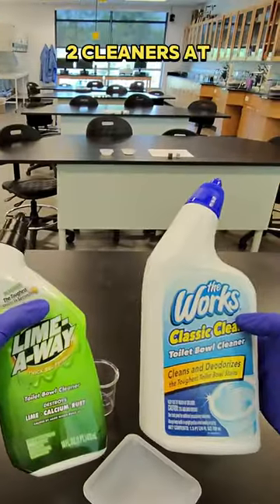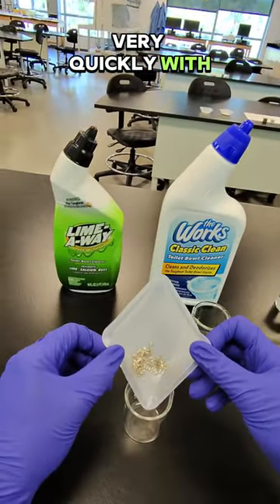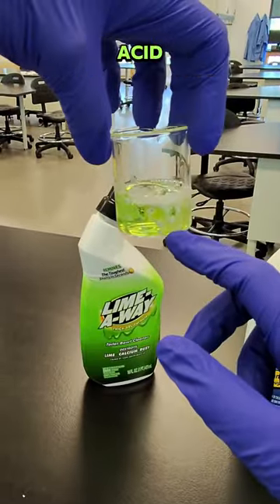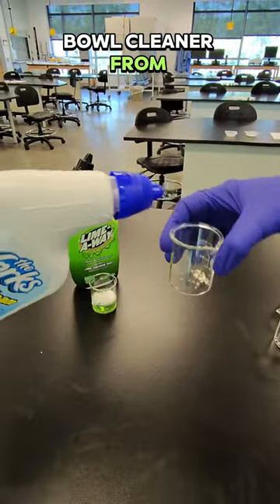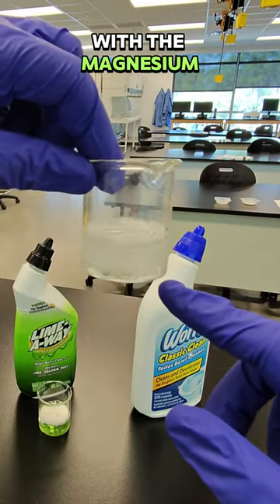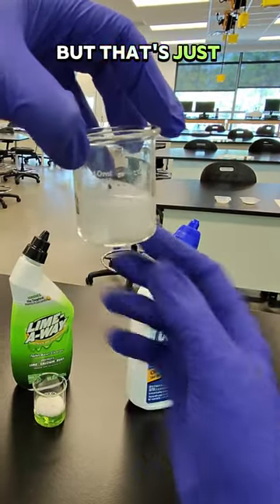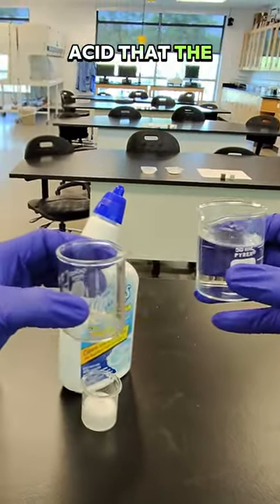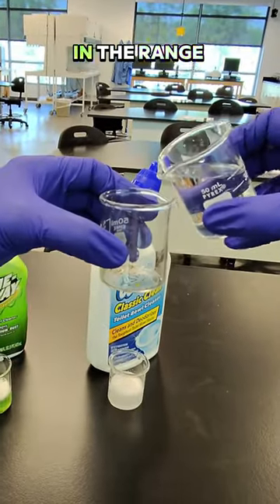How strong is toilet cleaner from the dollar store?